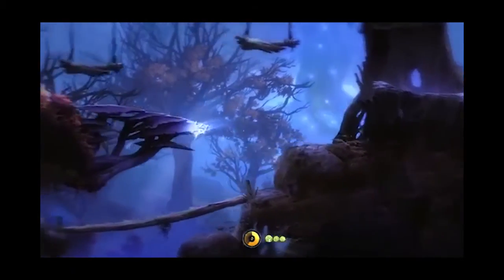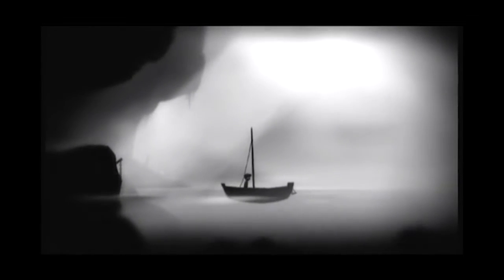GameDev 2 0